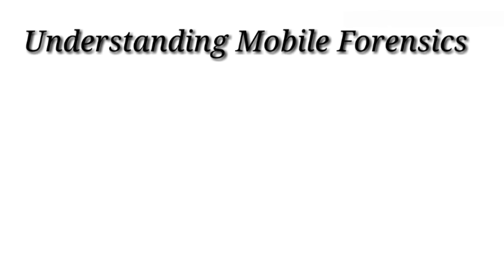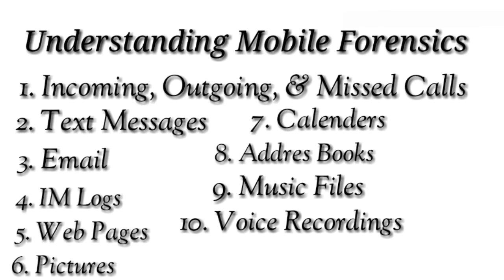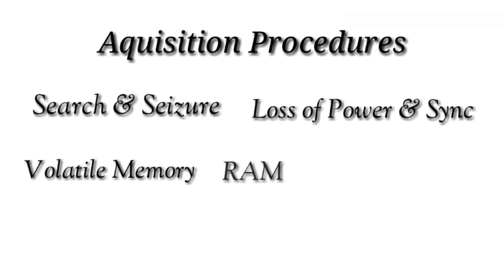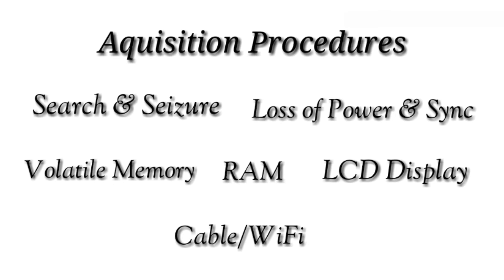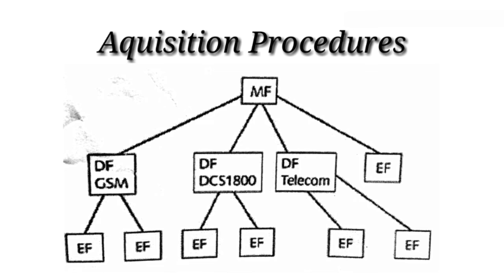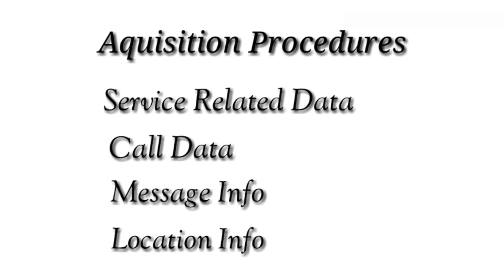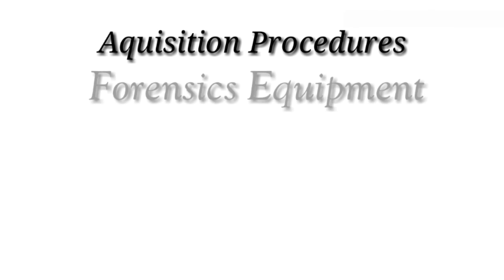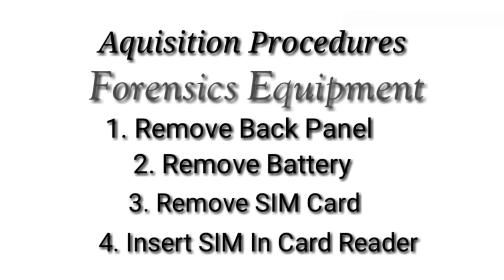Cell Phone Forensics & Its Procedure for Aquisition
It is a video to get information about what is cell Phone Forensics and its procedure for acquisition